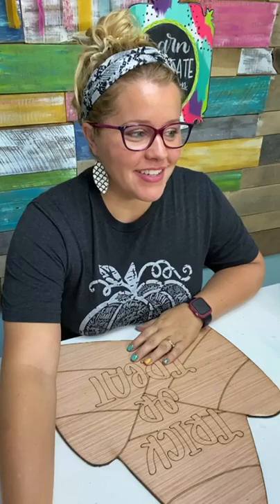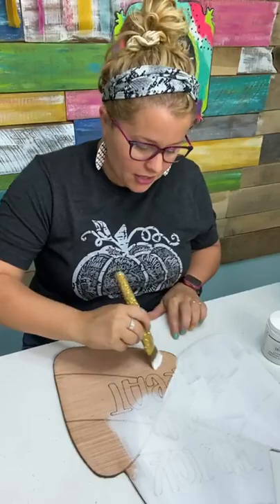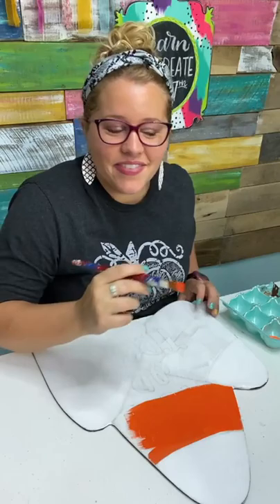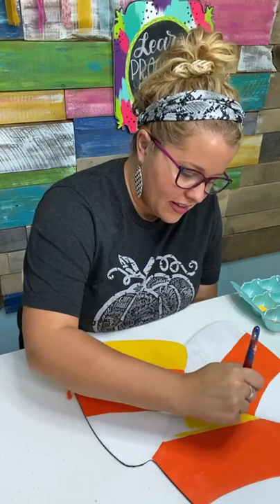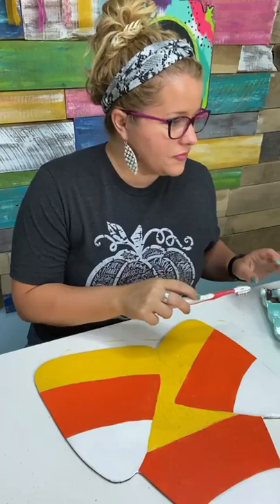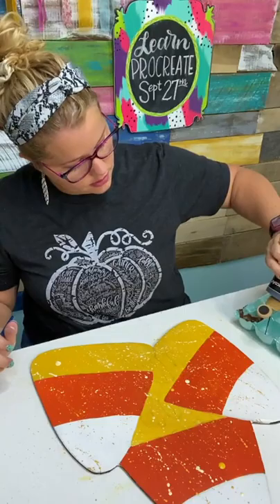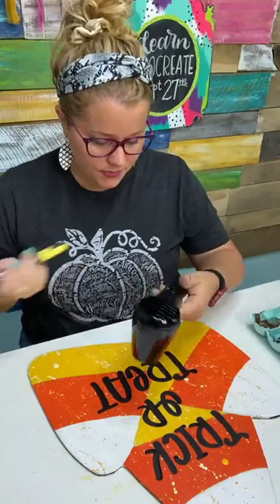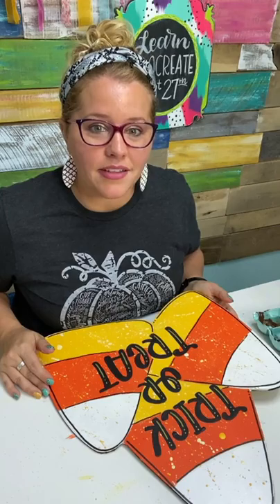Splatter Paint Candy Corn Door Hanger Tutorial